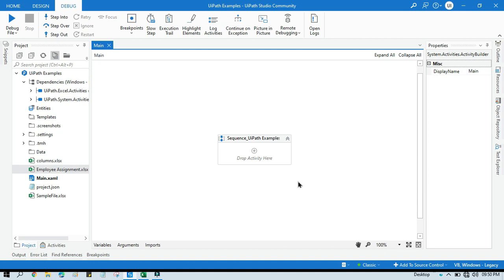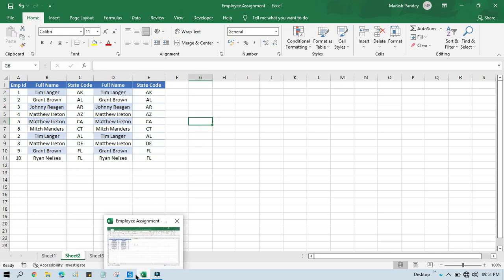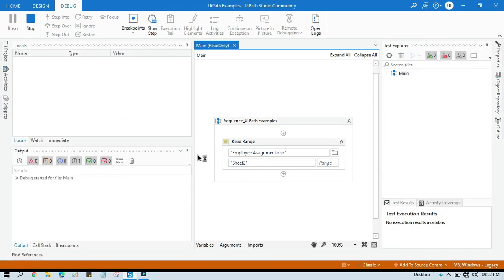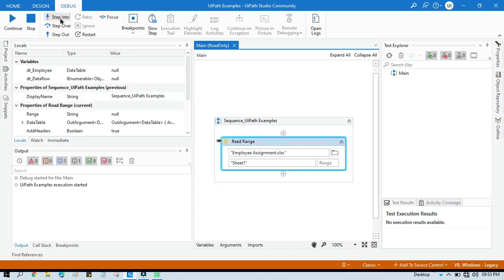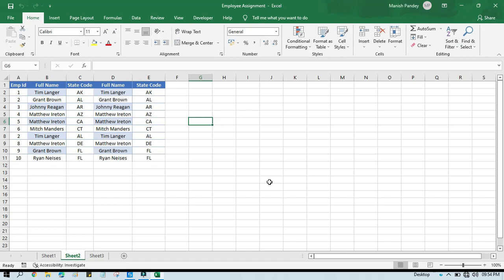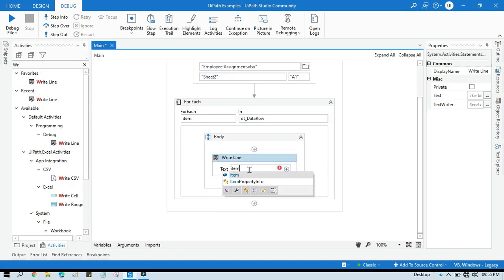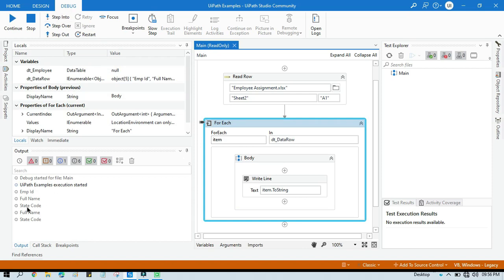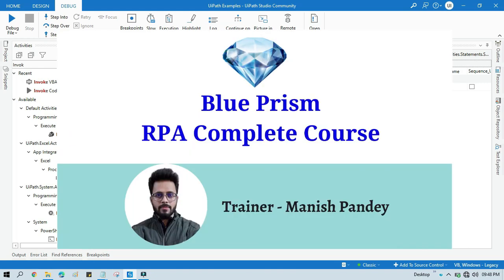Get All Columns with duplicate name from Excel in UiPath RPA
Video Agenda: Get All Columns with duplicate name from Excel in UiPath
Get All Column names along with Duplicate Name in UiPath
How to use Read Row in UiPath?